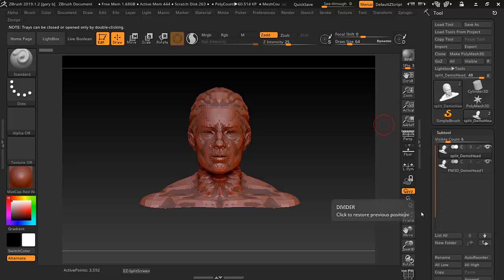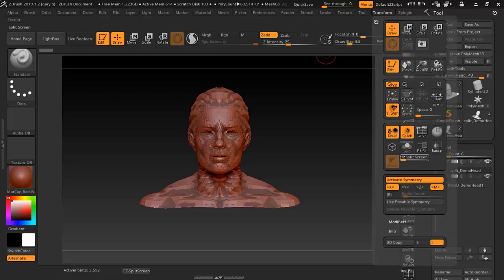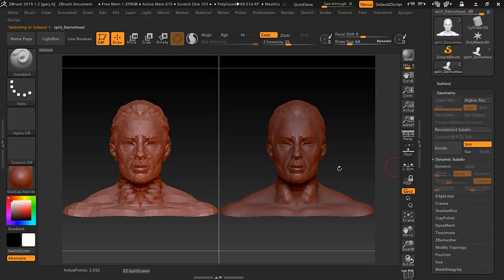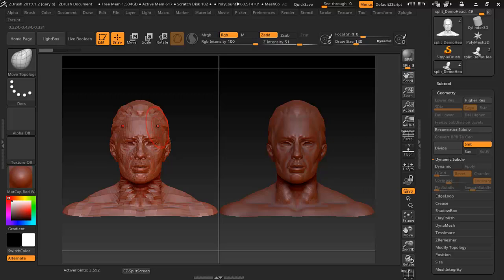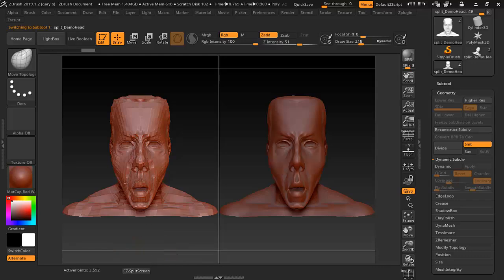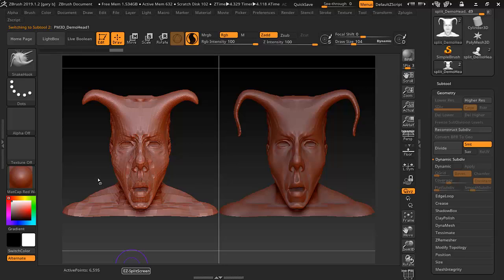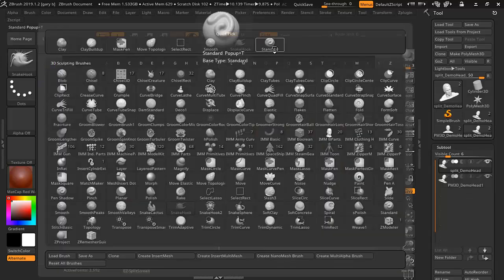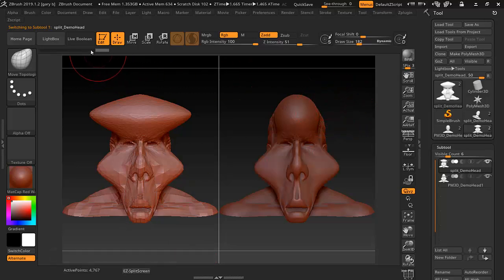zbrush split screen